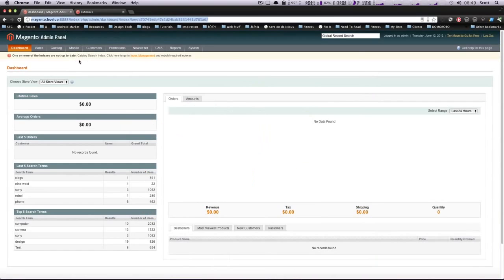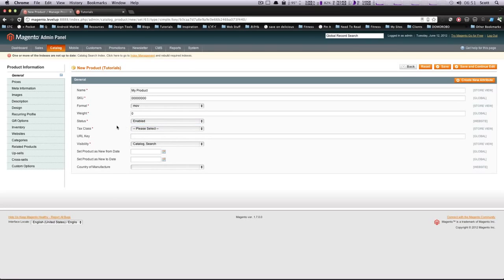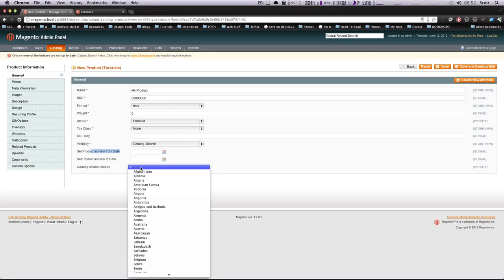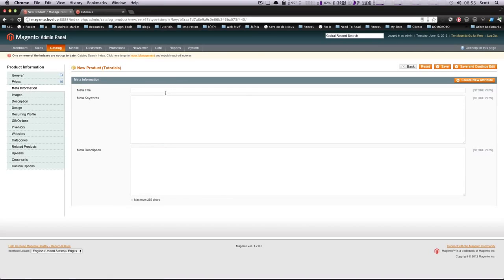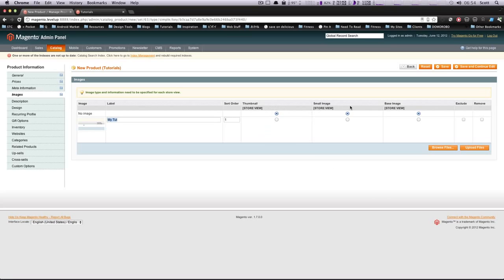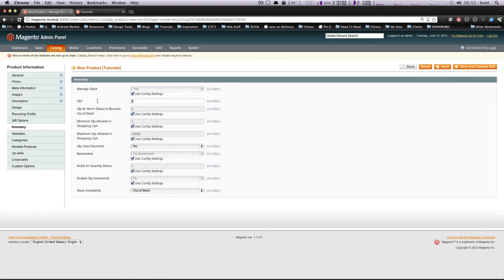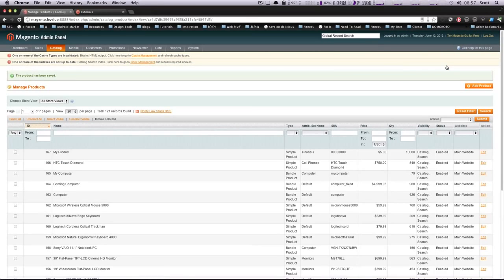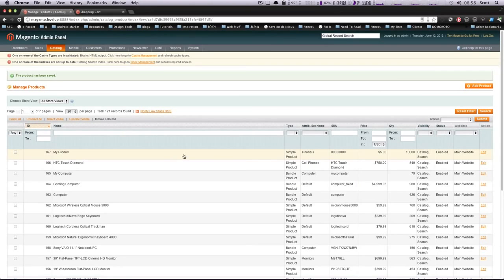MAGENTO # Creating a Simple Product